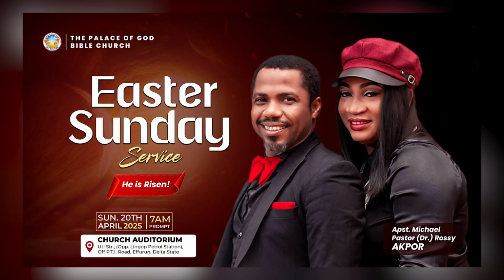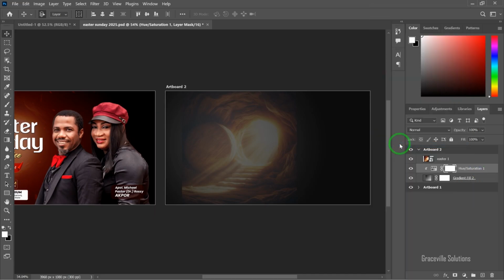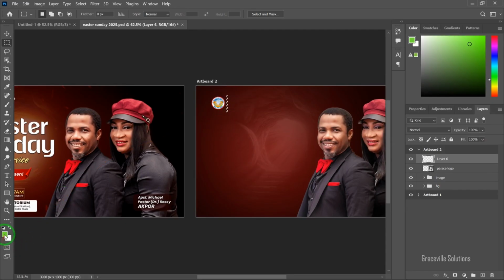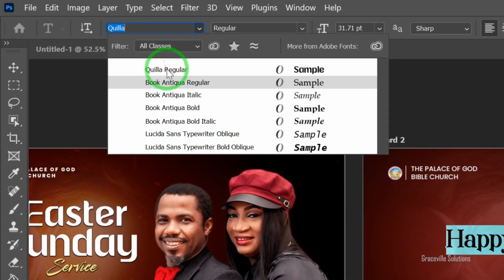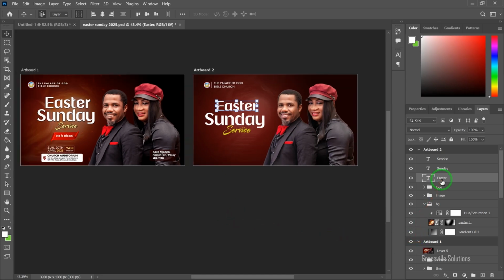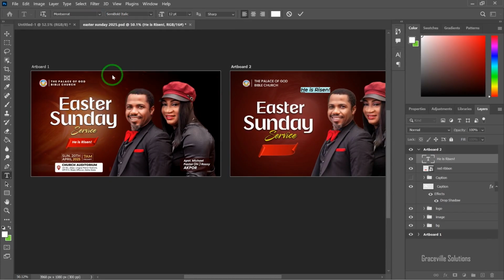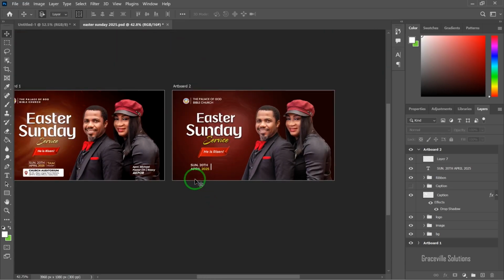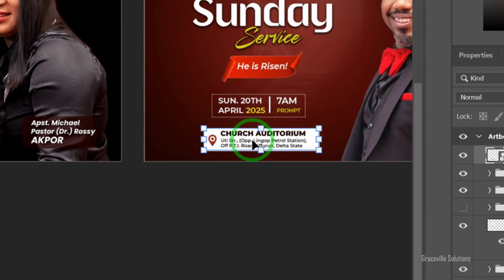Create AMAZING Easter Flyers in Photoshop with Top Design Tips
This design tutorial shows you how to create AMAZING Easter Flyers in Photoshop with Top Design Tips.

It's another Easter season, create your own outstanding easter/easter sunday flyer design in Photoshop using the tips I shared in this video that shows you step-by-step how to create amazing easter flyers in Adobe Photoshop.

The design tutorial is for everyone, beginner or not, as you will learn how to create your own Good Friday flyer design and even your easter sunday flyer design. Watching this easter flyer design tutorial can also give you flyer design ideas for your next project.

No matter your location, whether you are in Nigeria or not, the tips shared here are universal. As long as you are using Photoshop 2020 and above, you will be able to create your own Good Friday and Easter flyer designs easily.